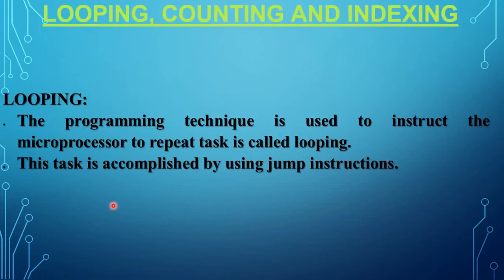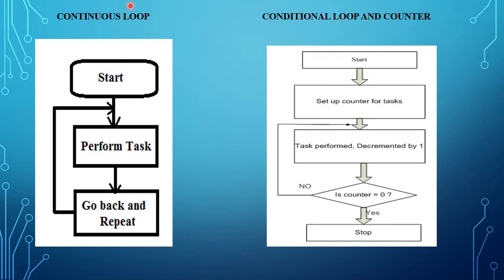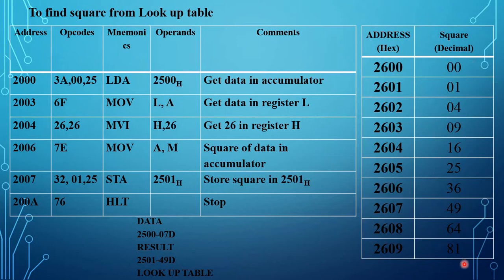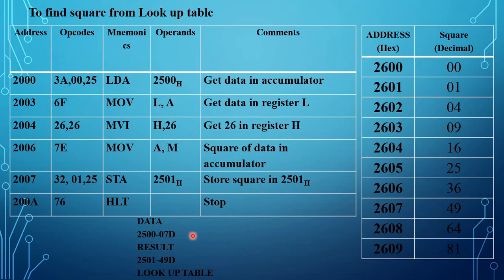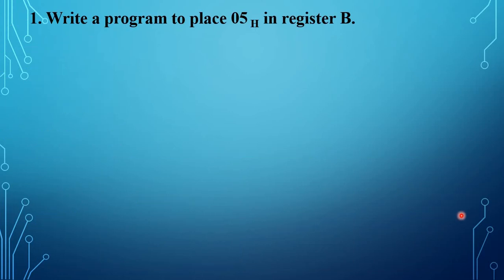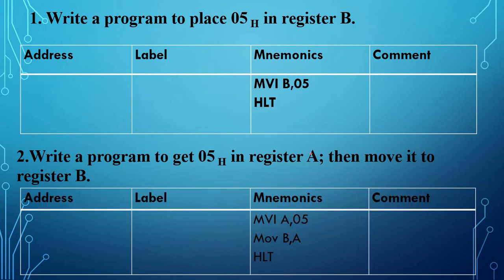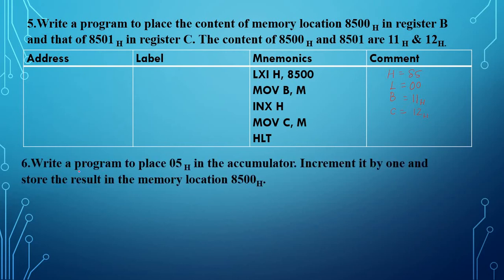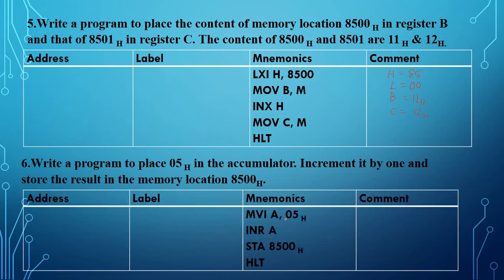Unit 2 - Assembly Language Programs for Looping, Counting, Indexing and Look up table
In this video I have explained about assembly language programs for Looping, Counting, Indexing and Look up table